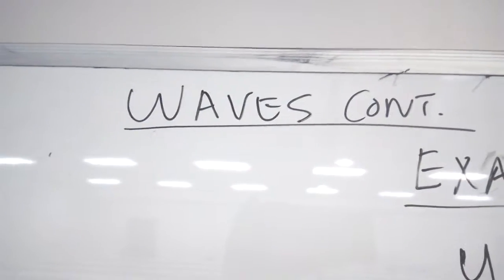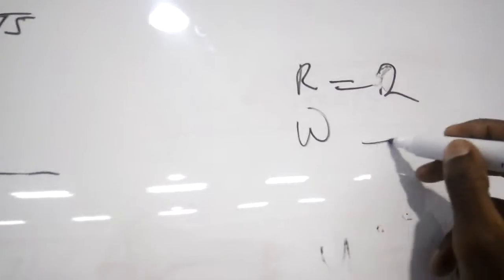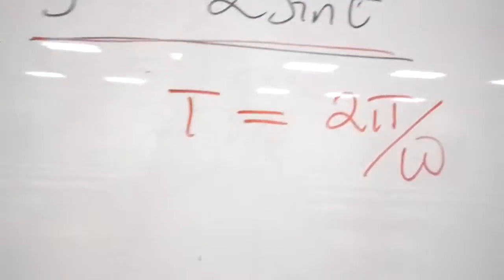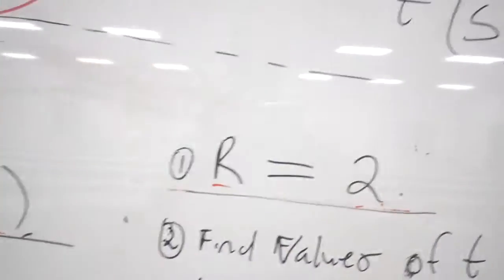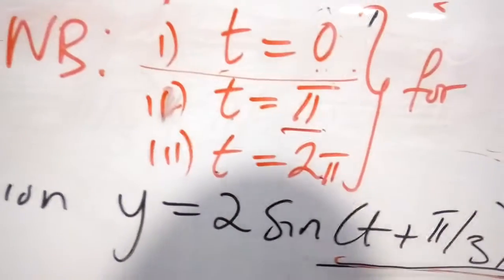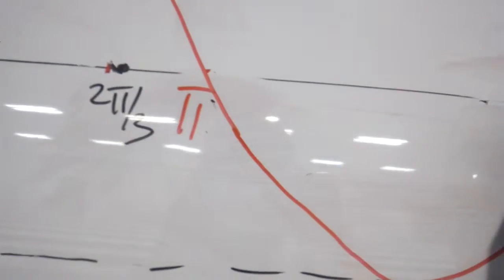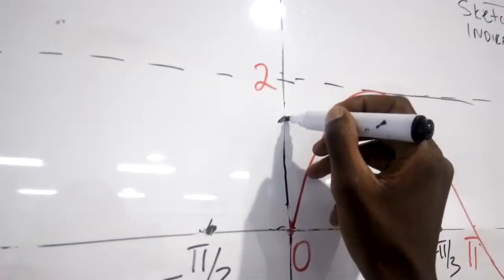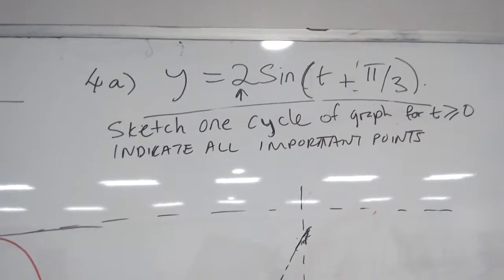Part II Drawing Graph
Eng Maths: Wave Theory